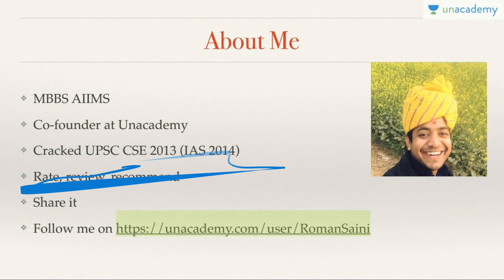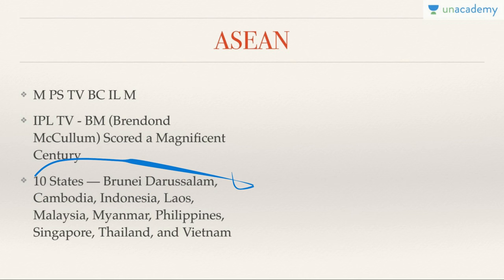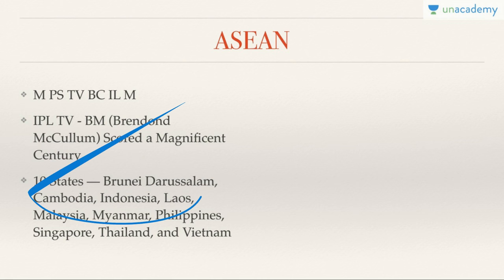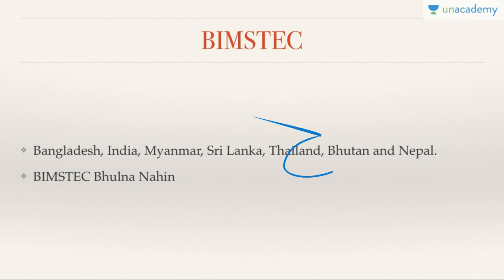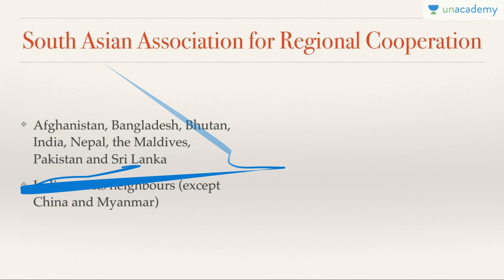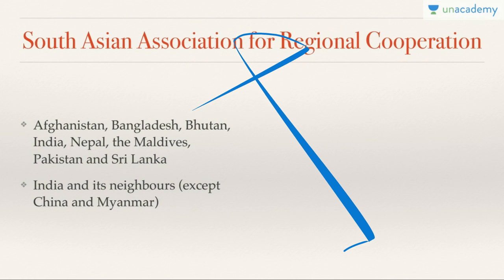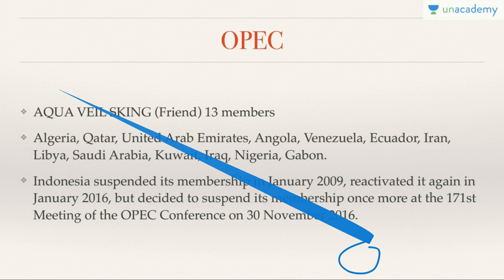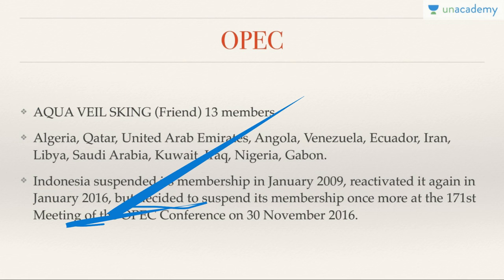Tricks to remember members of ASEAN, BIMSTEC, SAARC, and OPEC (for UPSC CSE IAS, SSC CGL, CHSL)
To watch the entire course and learn more such tricks,

Learn super-effective tricks to remember the member countries of important organisations - ASEAN, BIMSTEC, SAARC and OPEC.